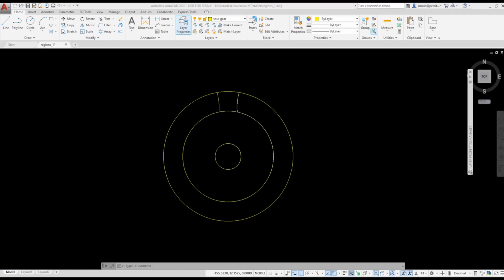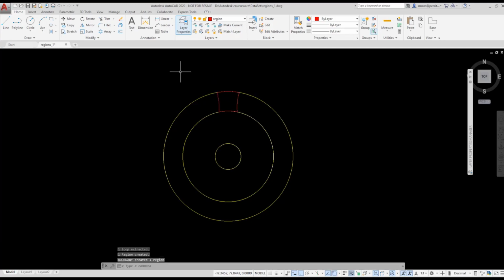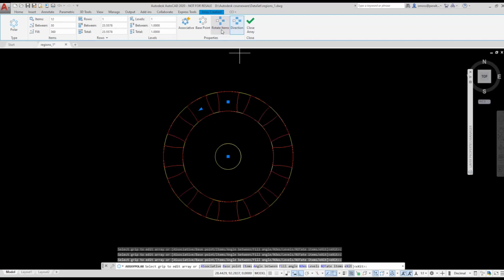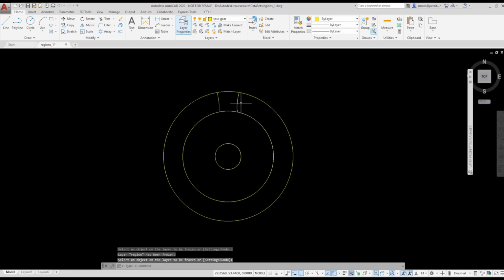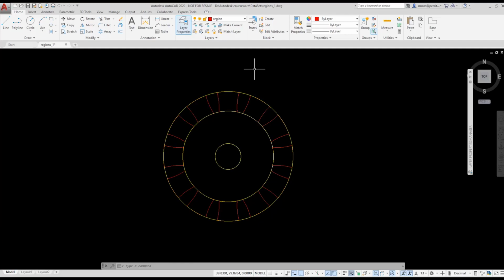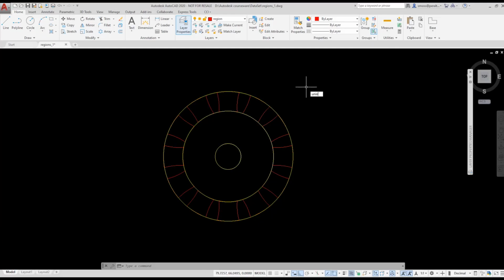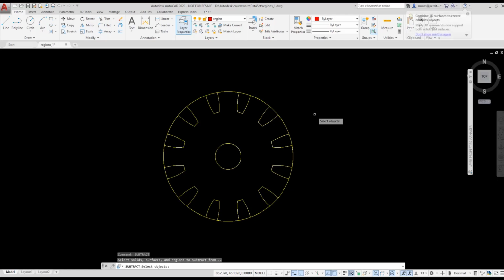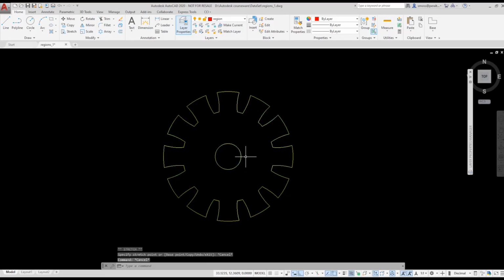Regions Autocad English #6